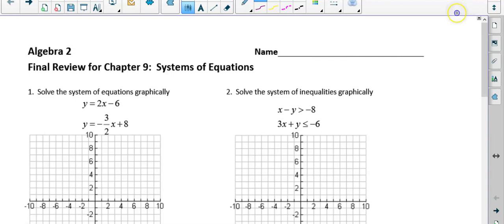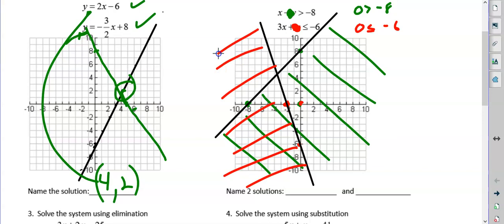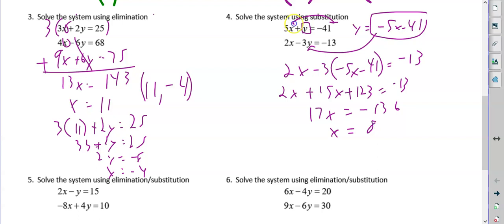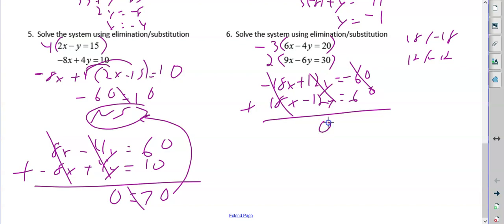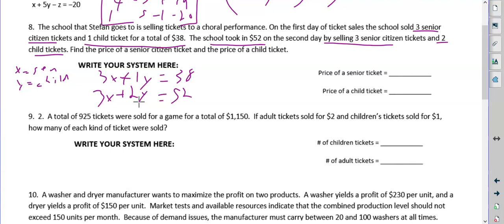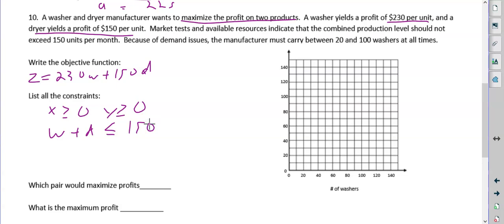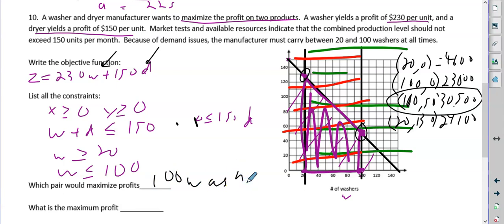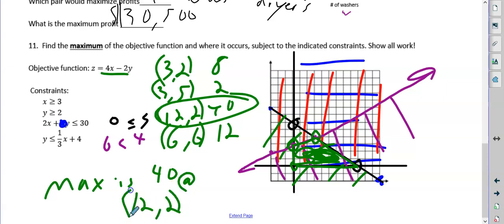Alg 2 2nd semester cumulative review ch 9